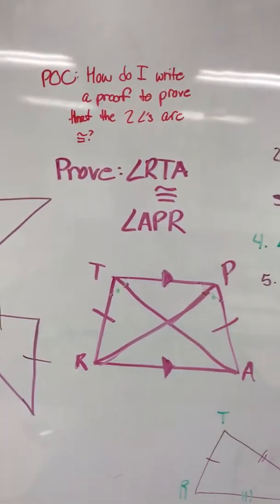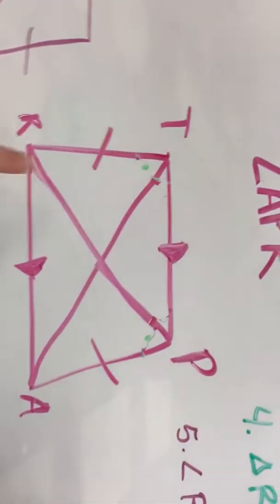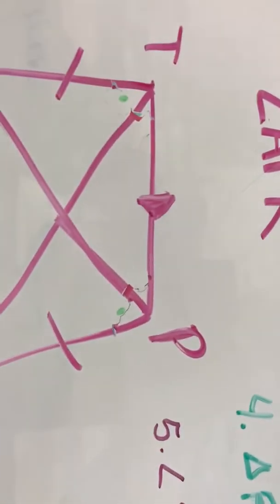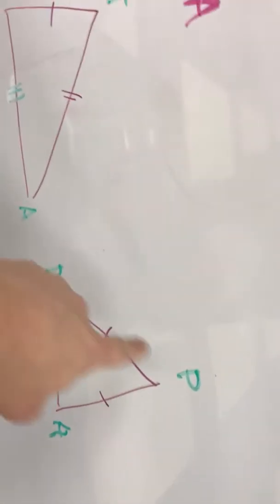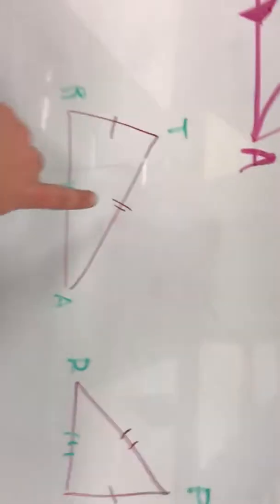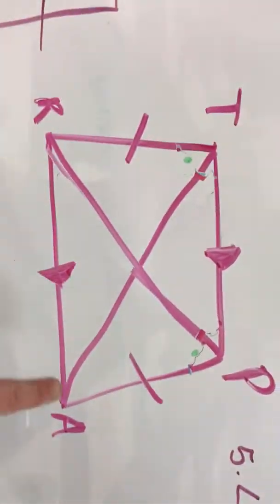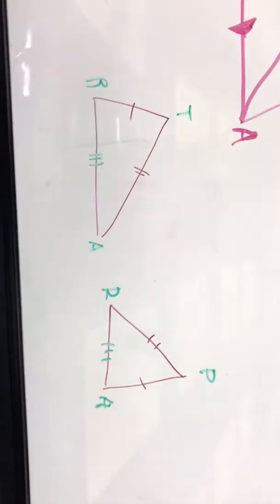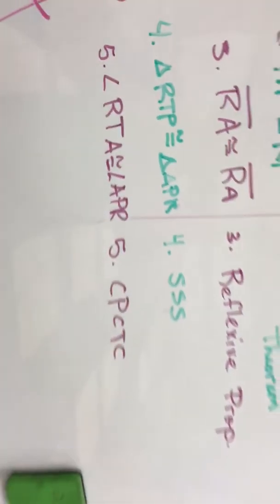Prove two angles are congruent